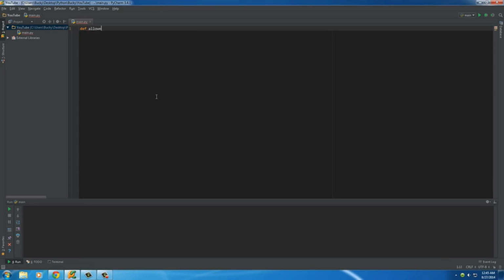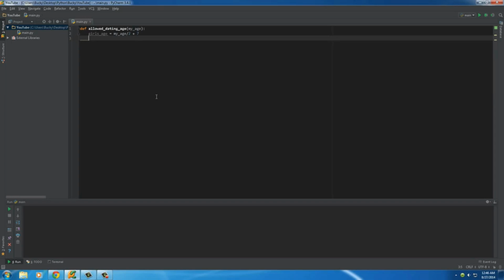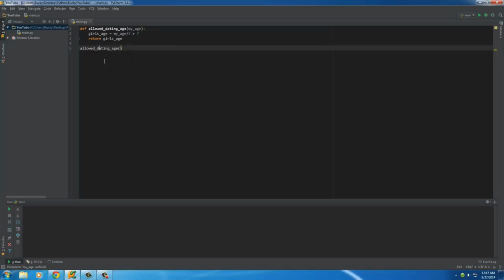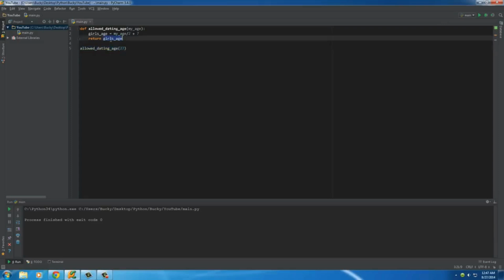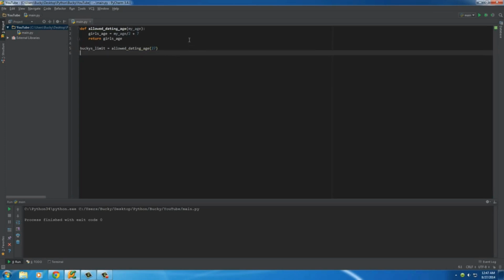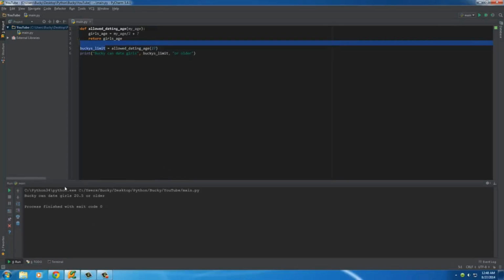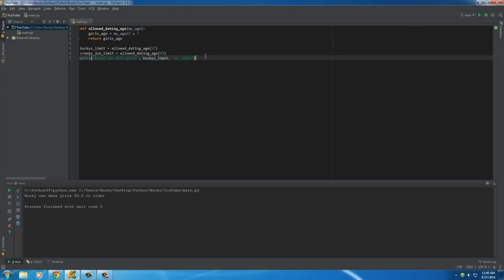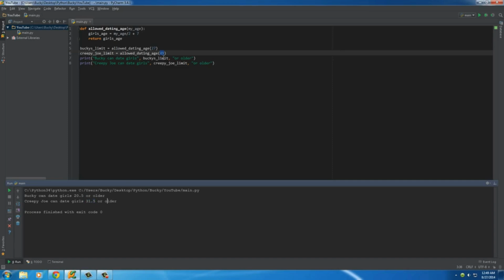Python Programming Tutorial - 13 - Return Values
Understanding return values in Python is crucial for writing efficient and reusable code. In this tutorial, we’ll break down how return statements work, why they matter, and how they can improve your functions. Whether you're a beginner or just brushing up on Python basics, this lesson will solidify your understanding of return values and their role in programming.